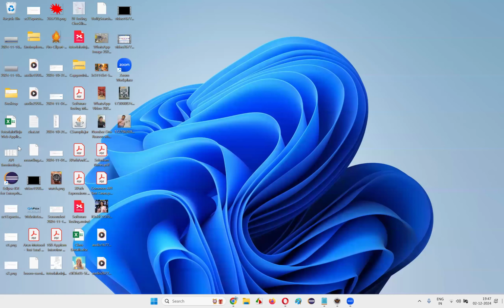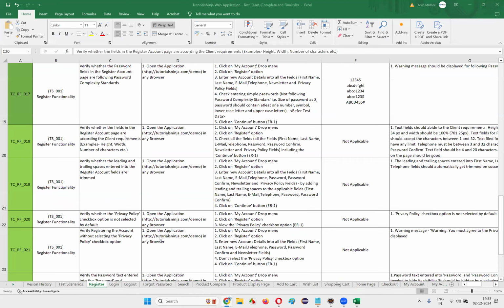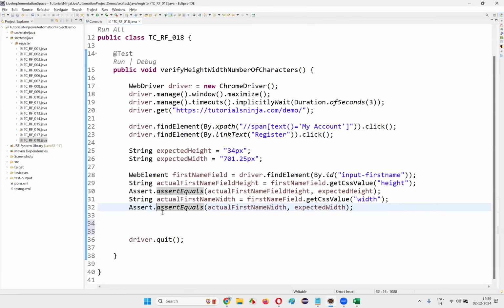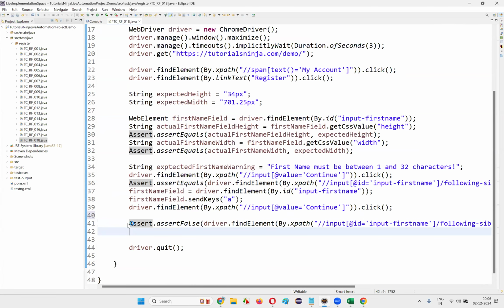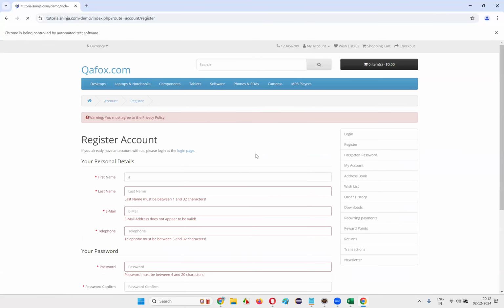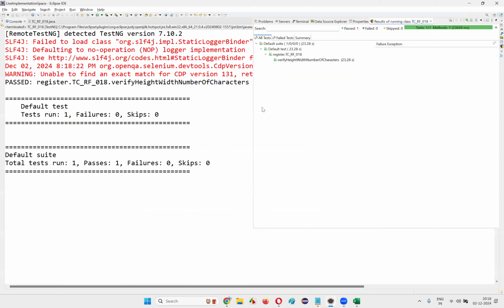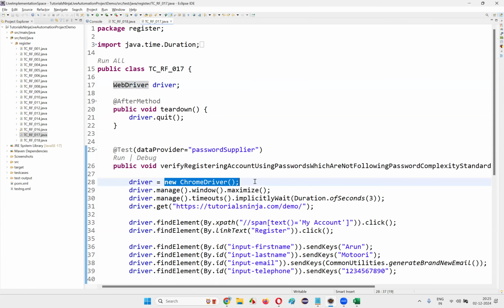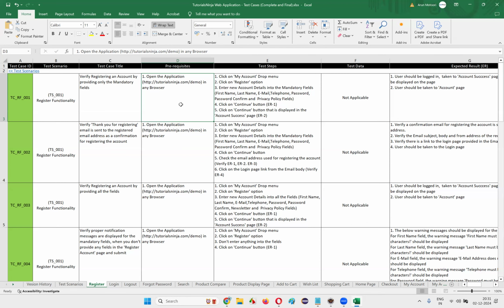Your First Selenium Java Automation Project (Full Course - Session 14)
In this session, we’ll continue working on your first Selenium Java automation project, focusing on writing better test cases and handling more advanced web scenarios.

What you’ll learn in this session:

Expanding test cases in Selenium Java

Handling advanced web elements and interactions

Structuring your automation project for scalability

Best practices for reliable Selenium automation

This video is part of the Selenium with Java Full Course, created to help you go step by step from beginner to expert in automation testing.